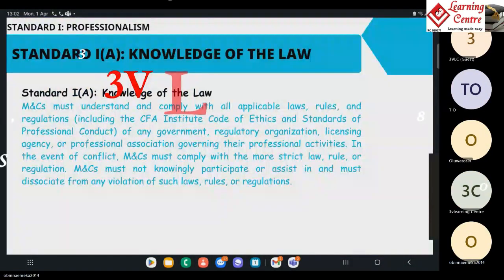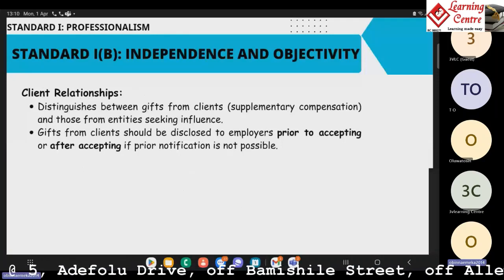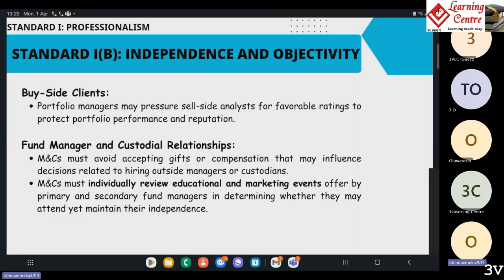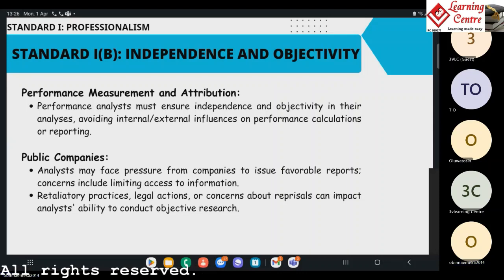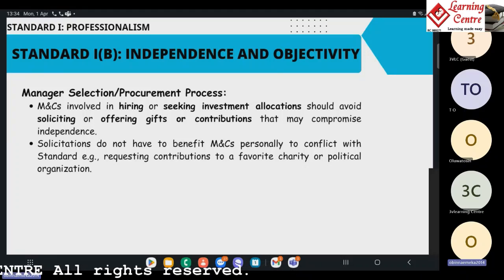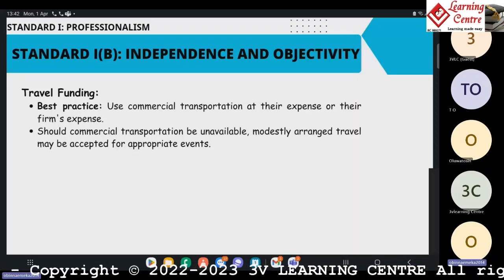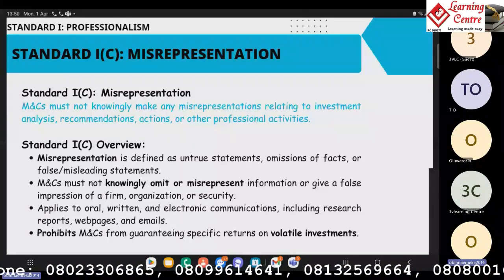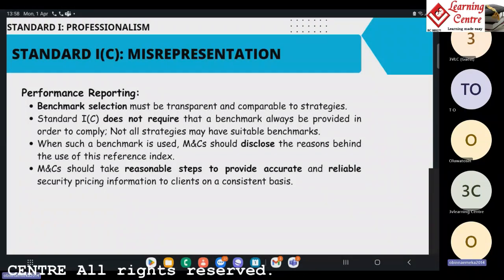Mastering CFA Ethics: Essential Tips for Exam Success | 3V Learning Centre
Description for YouTube Video:

Welcome to Mastering CFA Ethics: Essential Tips for Exam Success at 3V Learning Centre!

The Ethics section is a cornerstone of the CFA curriculum, and mastering it is crucial for exam success. In this video, we break down the CFA Code of Ethics and Standards of Professional Conduct, offering practical strategies and insights to help you excel in this high-stakes topic.

✅ CFA Code of Ethics: Key principles and how to apply them
✅ Professional Conduct Standards: Understanding and adhering to ethical guidelines
✅ Common Exam Scenarios: Tackling tricky ethics questions with confidence
✅ Strategies for Success: Tips to effectively study and retain ethics concepts

This video is perfect for CFA candidates looking to maximize their scores and build a strong foundation in ethics for their professional careers.

👉 Like this video if you find it insightful and helpful

Master CFA Ethics with 3V Learning Centre and take a step closer to earning your charter. Let’s succeed together!